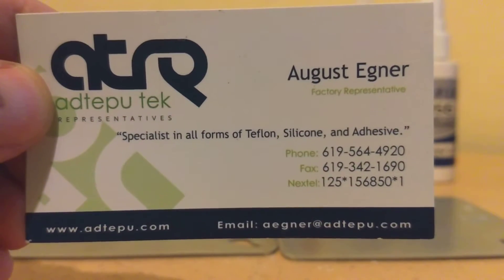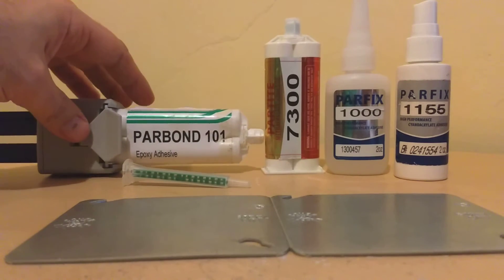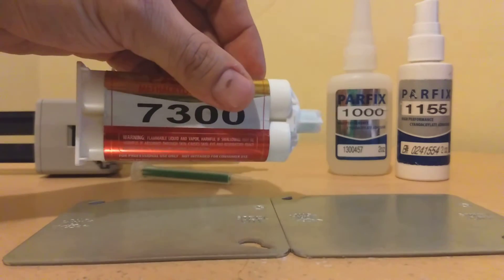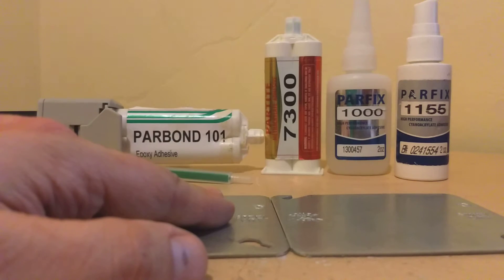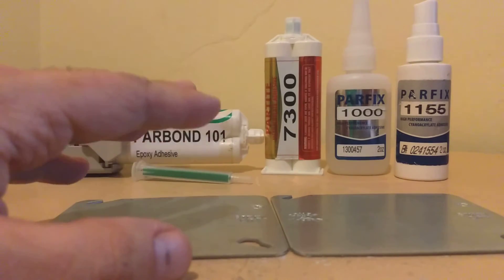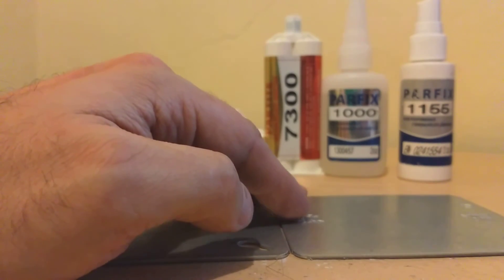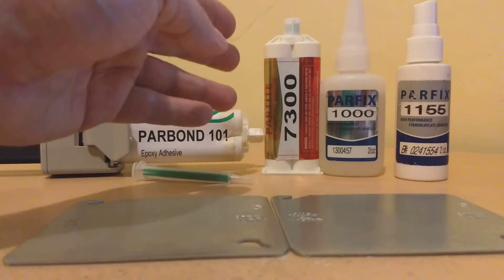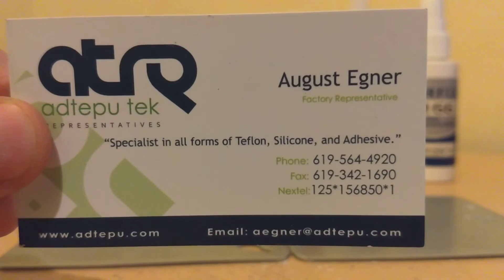Comparing Epoxies, Methacrylates, and Instant Adhesives (Cyanoacrylates)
Each adhesive has distinct characteristics that make it best for a particular application.
Parbond 101 is a 1 minute work life, transparent, epoxy that requires that the surface be cleaned prior to application. A static mixer is required to mix the hardener and resin.
Partite 7300 is a 5 minute work life methacrylate adhesive that does not require cleaning of the surfaces. The 1:1 hardener to resin works well for this application as you do not have highly expansive metals like aluminum. This adhesive is the strongest of all adhesives.
Parfix 1000 is a 10 second work life high viscosity cyanoacrylate.  All surfaces should be clean, dry, and free of grease.